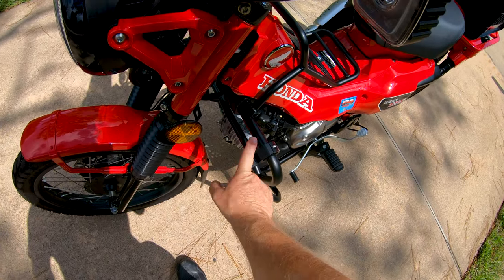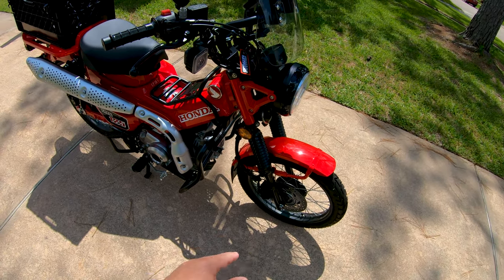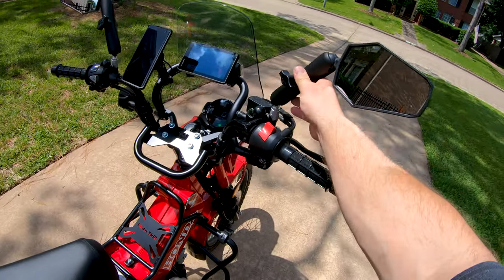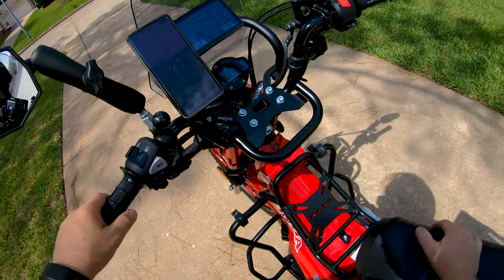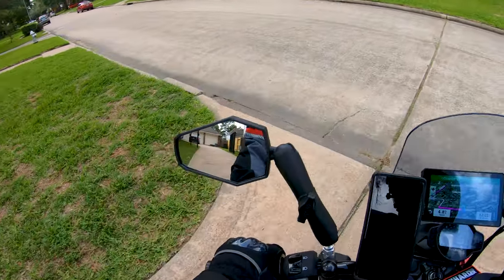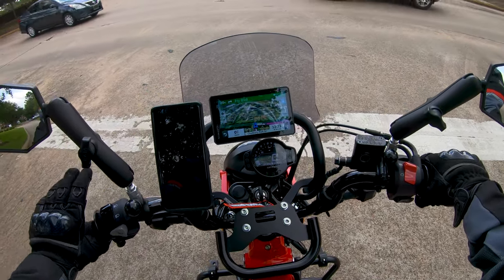VLOG: Honda Trail 125 (CT125) Accessories Review & Work Commute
Today is Saturday, May 8, 2021. I am riding my 2021 Honda CT125 for a work commute today and I'm reviewing some of the accessories that I have recently installed. Skip to the end of the description for clickable time indexes.

Garmin zūmo XT motorcycle GPS
Quad Lock Wireless Charging Head
Quad Lock Vibration Dampener
Quad Lock Motorcycle Mount
Doubletake Adventure Mirrors
RAM 9mm Angled Bolt Head Adapter Ball Base
Nilight horizontal bar clamp
Jezero Mutli-Purpose Milk Crate (6-gal)

Time indexes:
0:00 Review of installed accessories
4:40 Heading out for my work commute
10:49 The ZETA Adventure windscreen helps with wind pressure on torso
13:40 Trying to work on my video editing queue
15:05 Hauling computer stuff on the back of the CT125!
17:35 Back home in Katy after a 70-mile commute day on the CT125

2021 Honda Trail 125
2021 Honda CT125 Hunter Cub
Honda Trail Cub